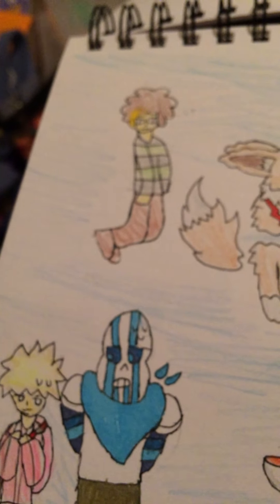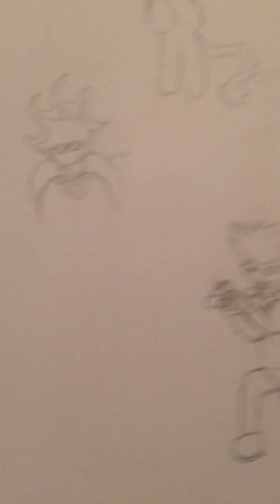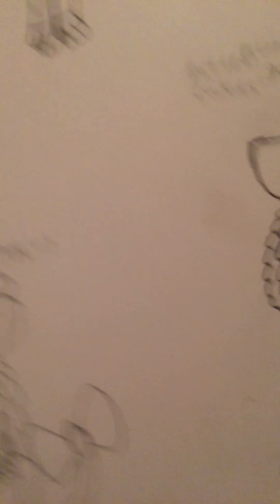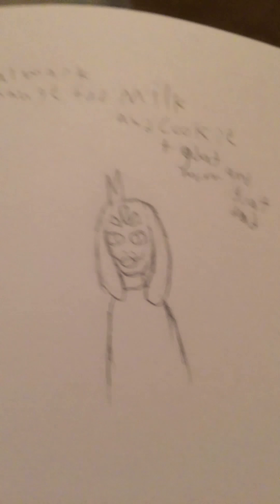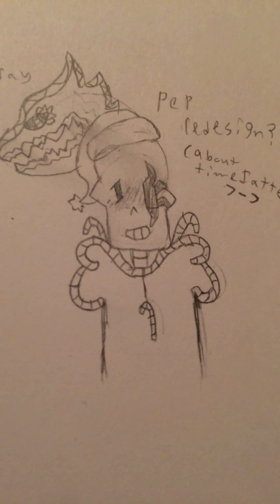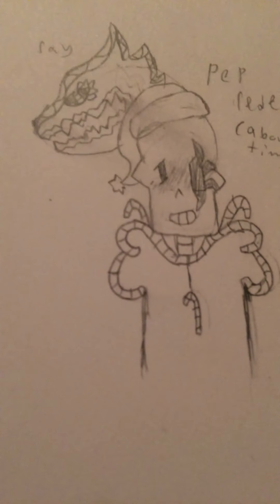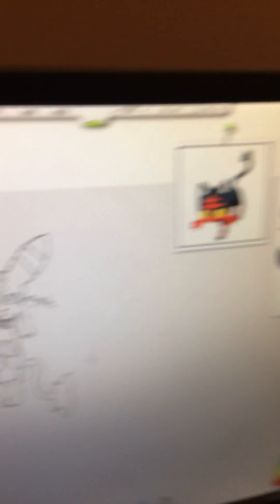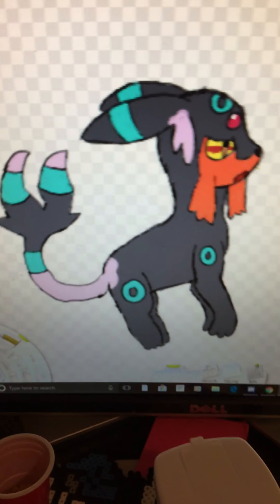Art showcase pt 3. shooorrt